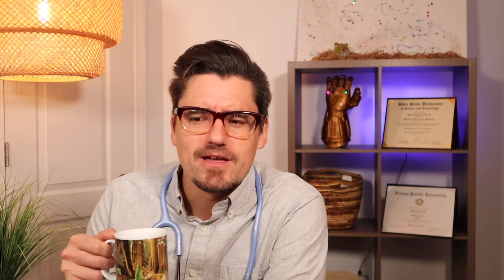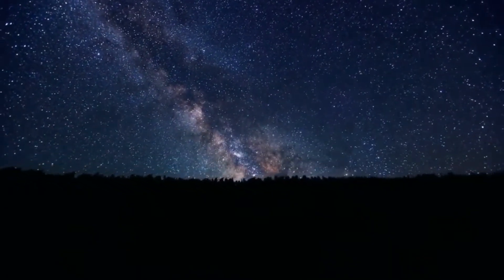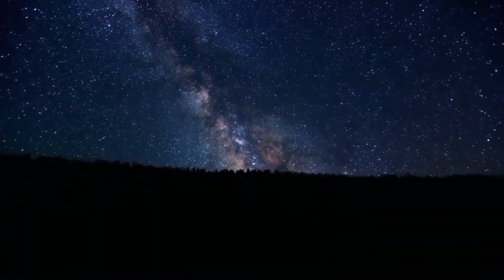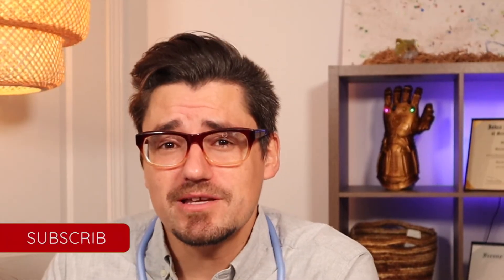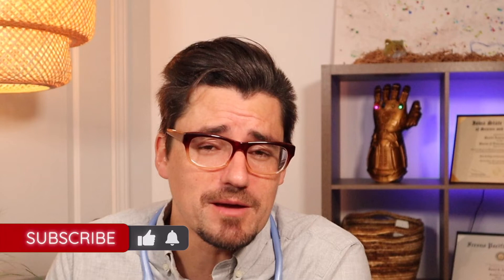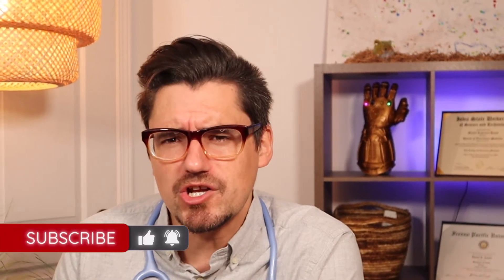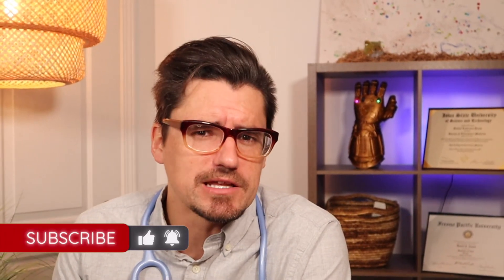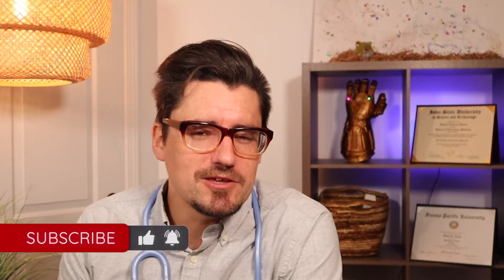How Dog Night Vision Works! Dr. Dan explains.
Hi Everyone!

My name is Dan, and I am a veterinarian.  Have you ever wondered if you dog has night vision.  You are at the right place to have the question answered.  Dogs do in fact have night vision.

The dog retina has a tapetum lucidum.  The tapetum lucidum reflects that light from the moon and stars at night, and allows for the dog eye to collect my light for vision at night.

This is why a dog eye may look greenish at night, because the tapetum lucidum is reflecting the light it makes contact with.

Before dog's became domesticated, it was really important for them to have night vision.  This would allow for them to hunt even after the sun went down.

Night vision is something that most nocturnal carnivores need and have.